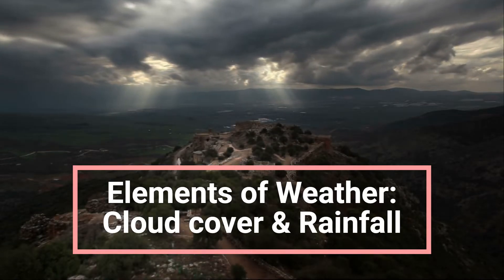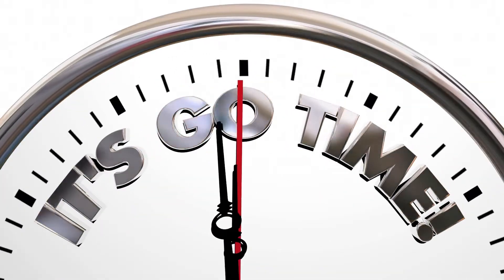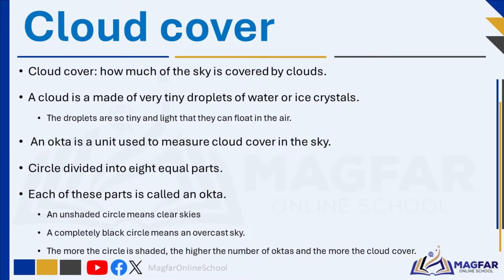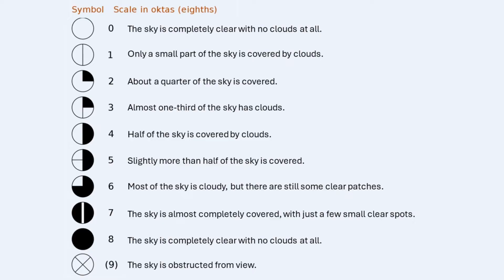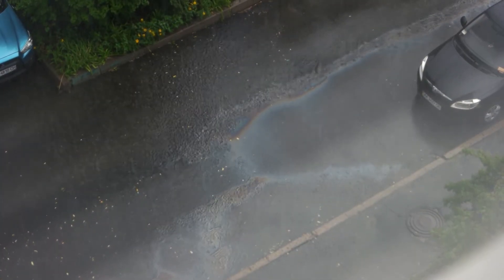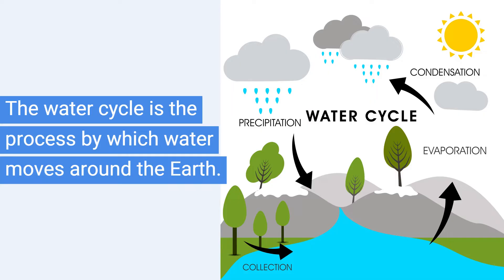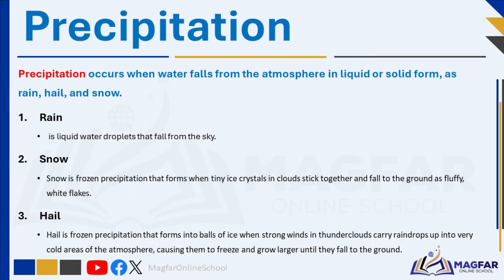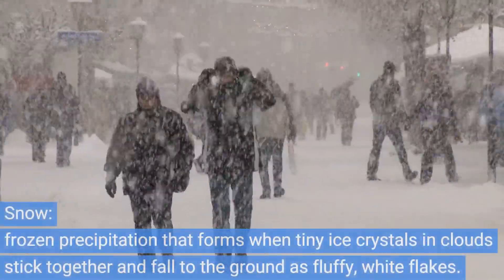Elements of Weather (Cloud cover & Rainfall): Grade 5 Term 3 Geography.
Good day and welcome! Today, we’re diving back into our exciting series on weather and climate. What’s the weather like today? How cold is it? By answering these questions, you're describing key elements of the weather: temperature, cloud cover, rainfall, and wind. These are some of the topics we’ll be exploring in this series.

Challenge yourself and see how well you’ve grasped the material. It’s a great way to boost your confidence for upcoming tests and exams!

In today’s lesson, which is part of our series on weather and climate, we’ll focus on the elements of weather – cloud cover and rainfall.

Let’s embark on this journey together and learn about rain and cloud cover. So, let’s get started!